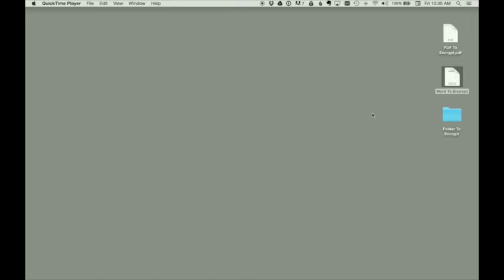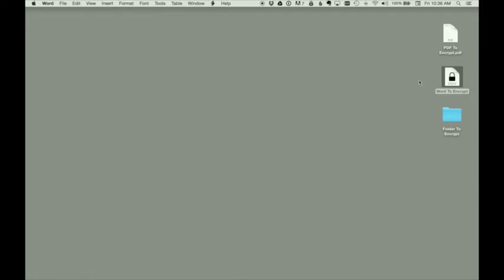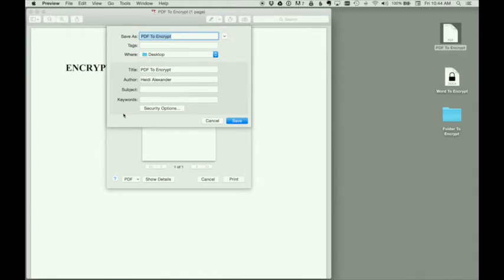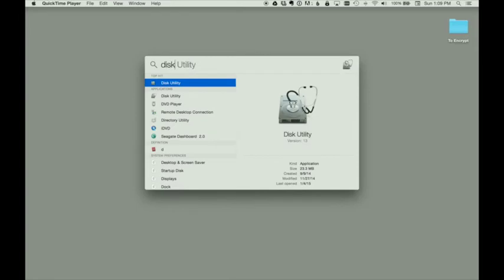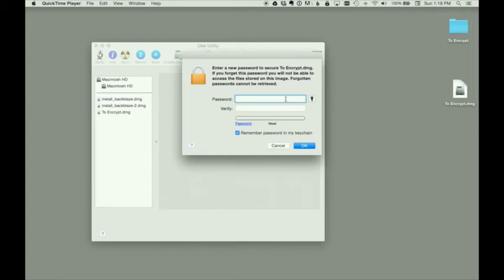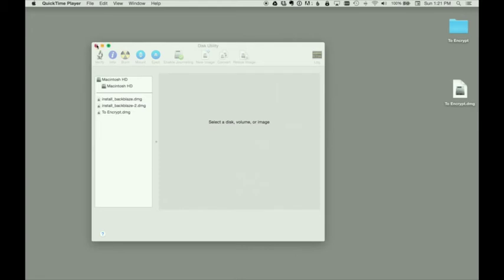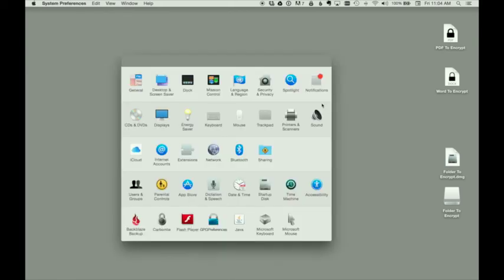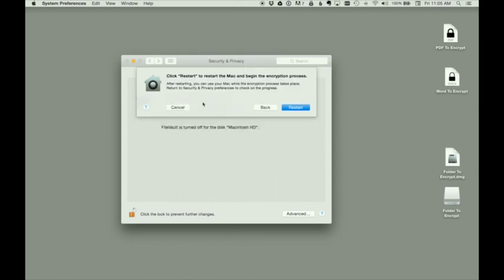Secure Data on Your Mac with a Few Simple Steps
In this video, you will learn how to encrypt files, folders, and hard drives using native Mac tools.